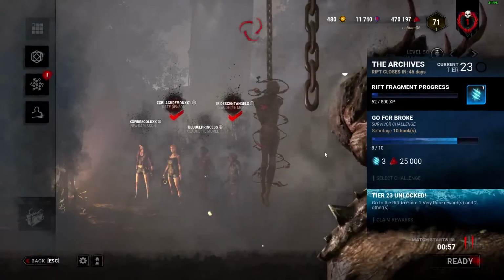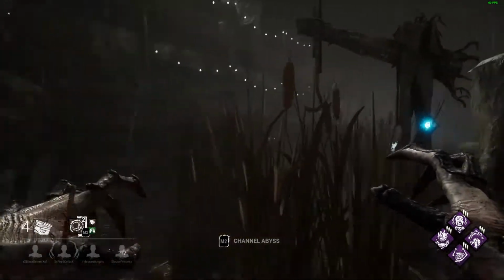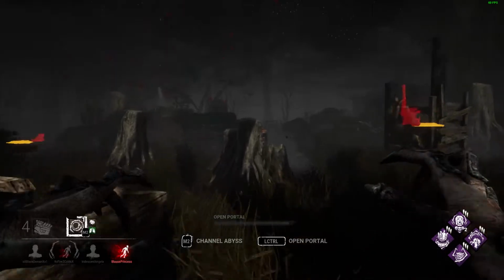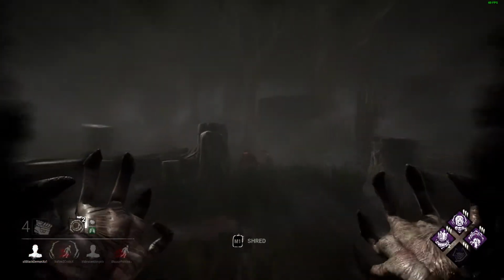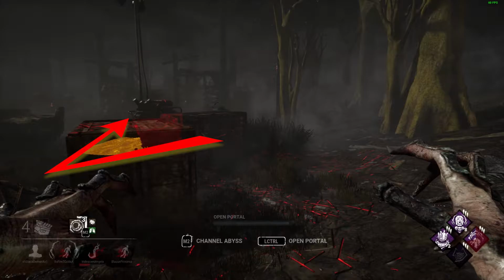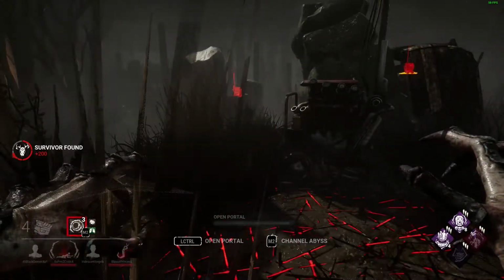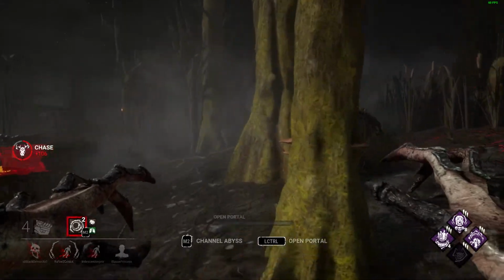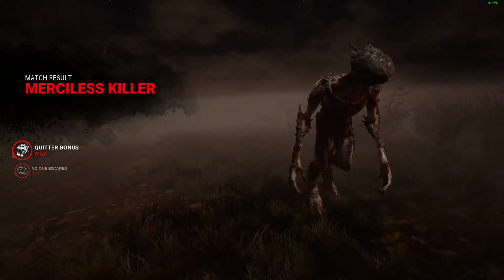Match Breakdown - How to Guide: Demogorgon | Dead by Daylight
In this video we go over some tips and tricks for how to play Demogorgon as well as an in-depth breakdown of the thought process during the match.